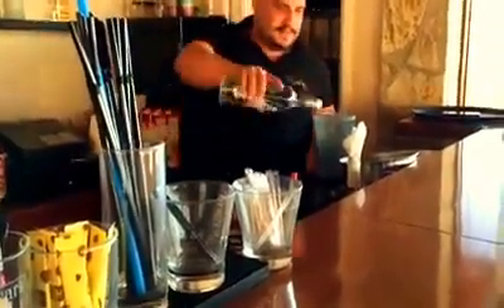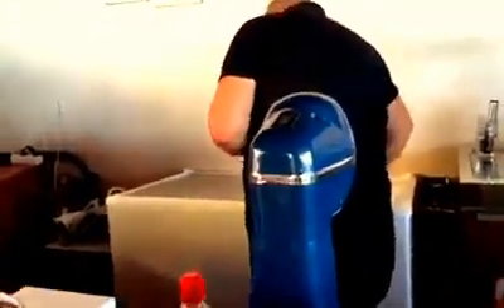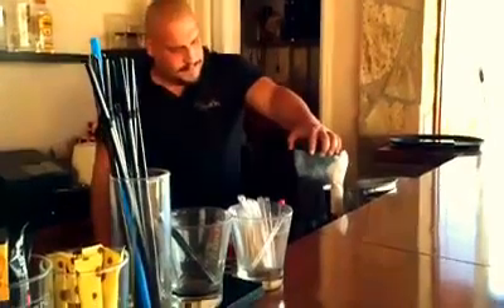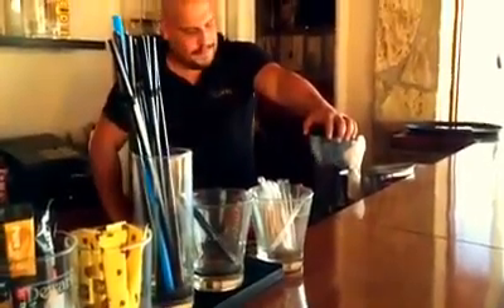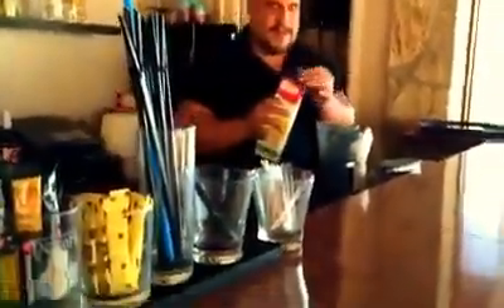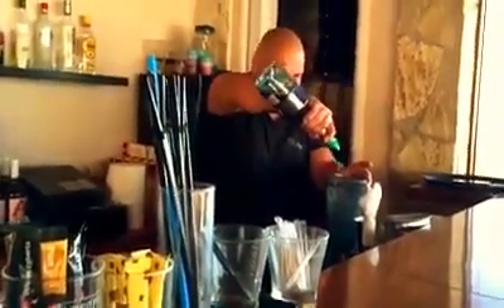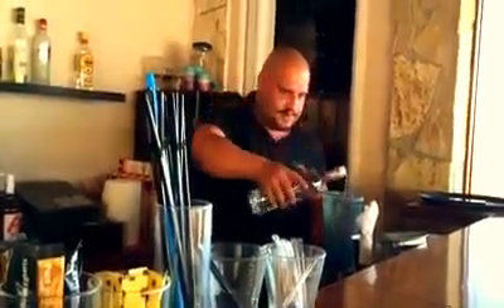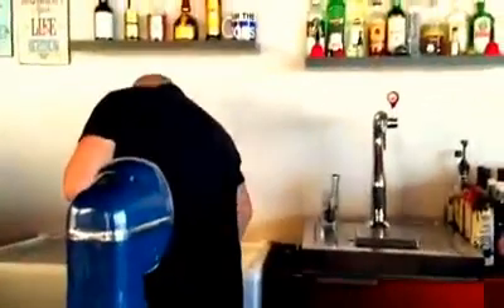galaxy coctail top hotel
το coctail galaxy